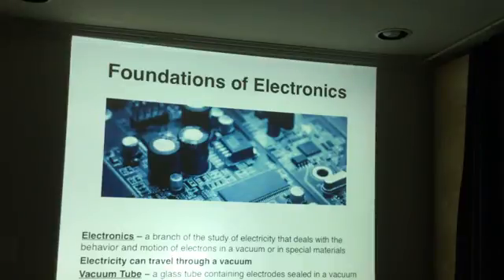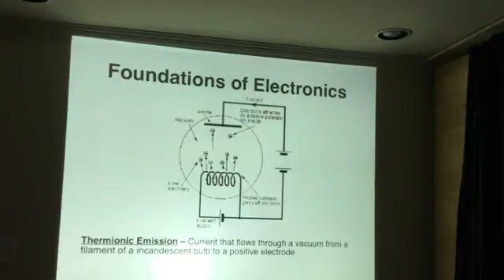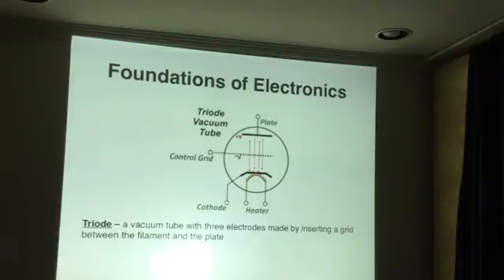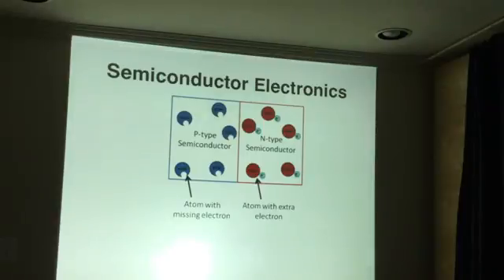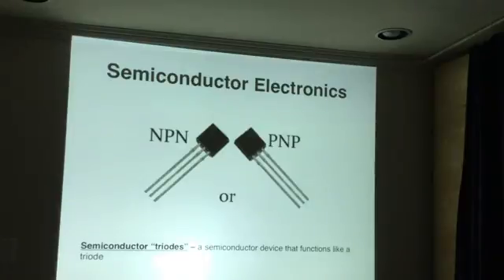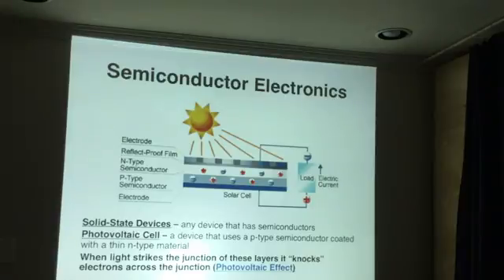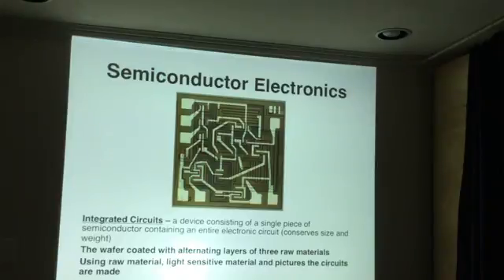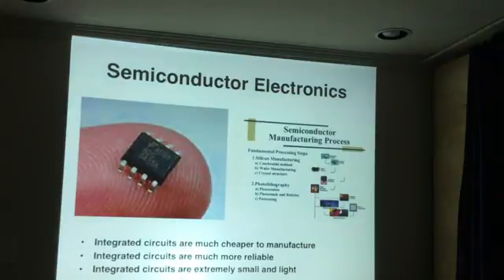Basic Week 5 D chap 16 Electron 1